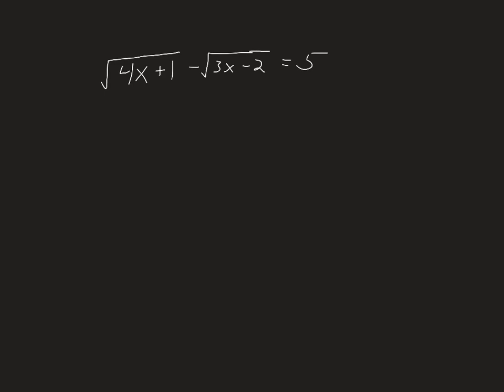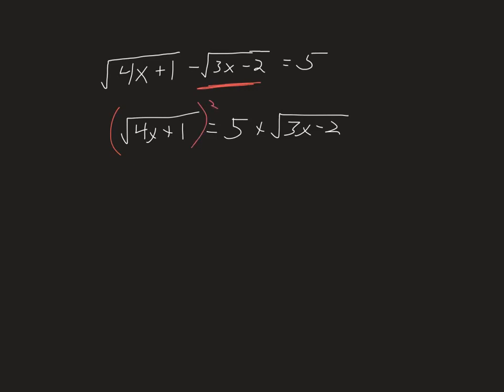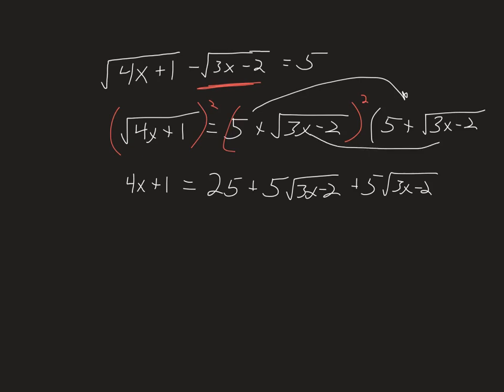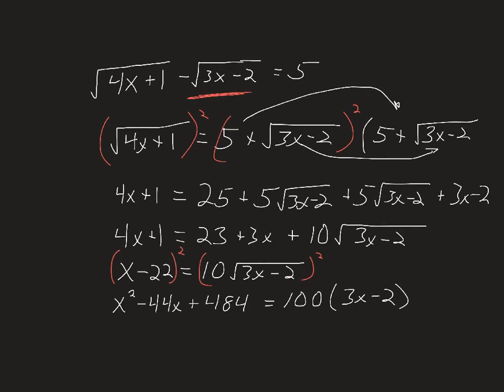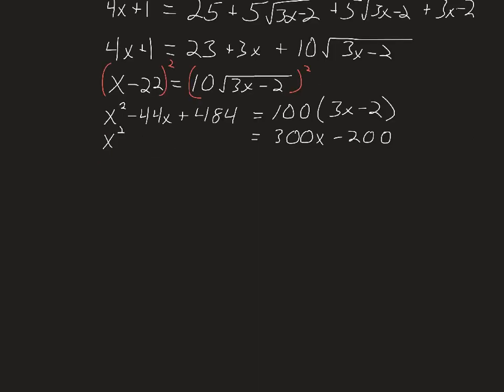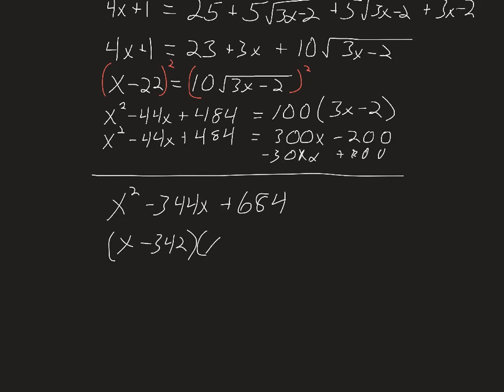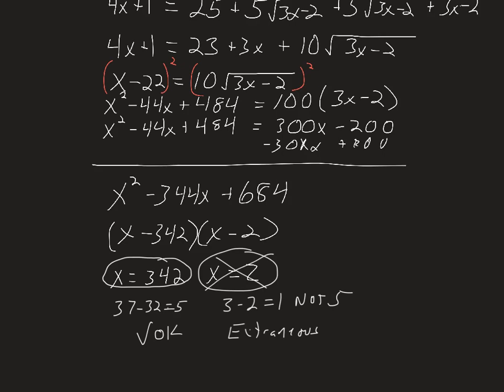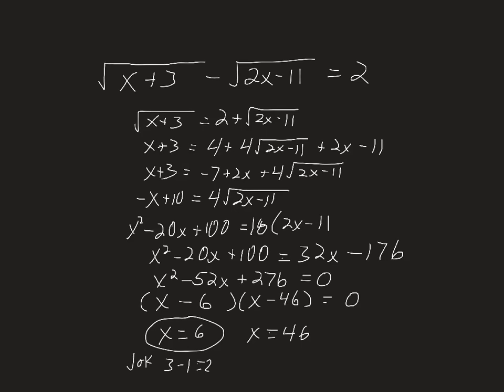Algebra 2 400 - Day 3 - Radical Equations Example 2